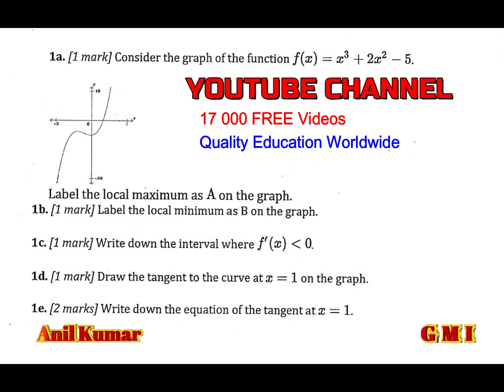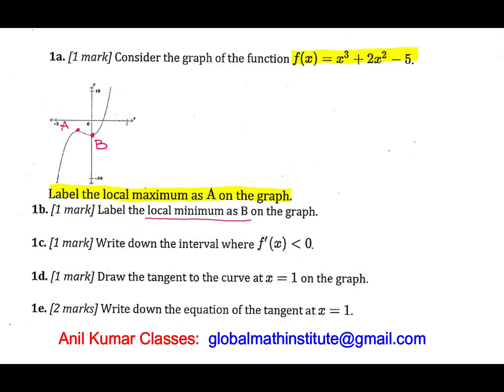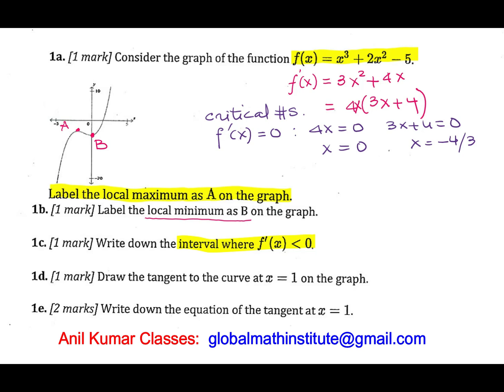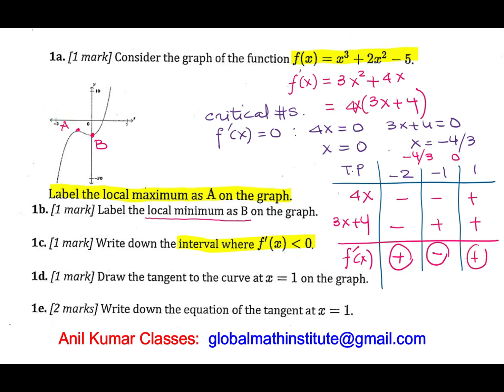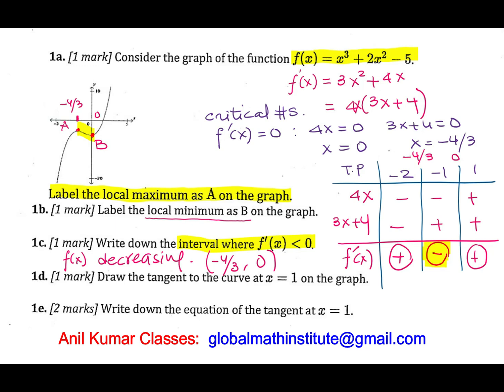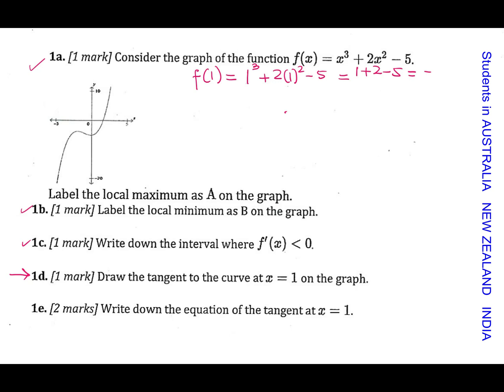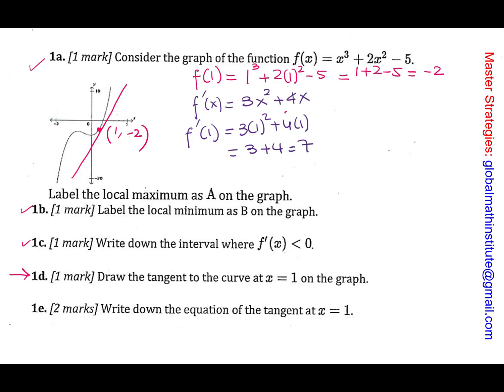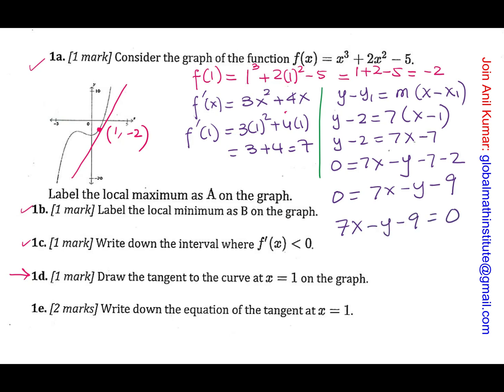Differentiation GCSE Calculus IB SL TEST Analysis of First Derivative and Equation of Tangent MCV4U